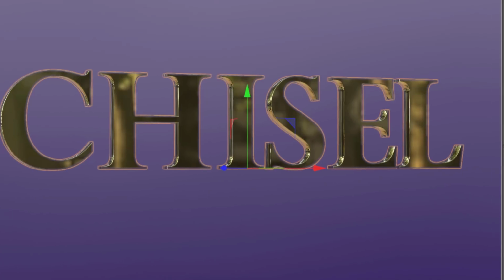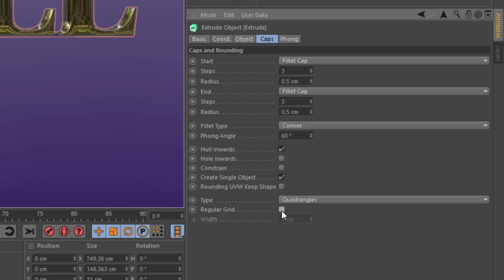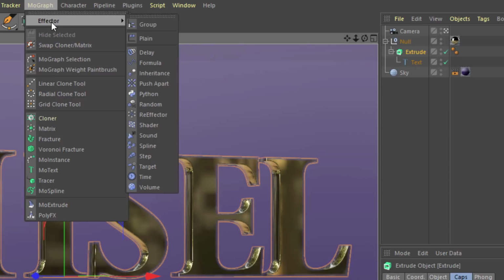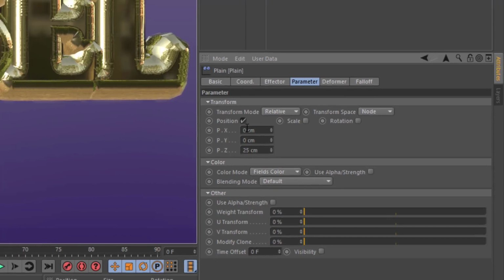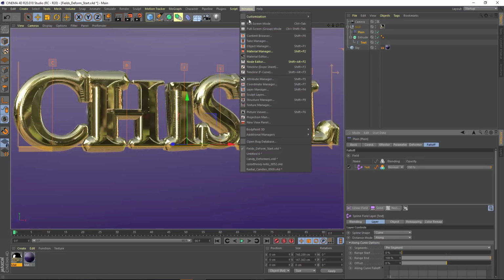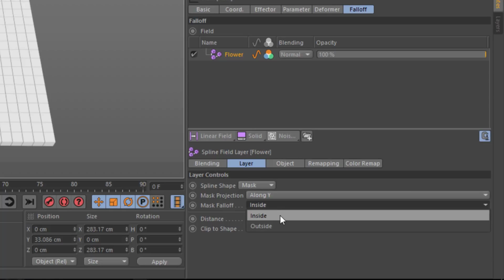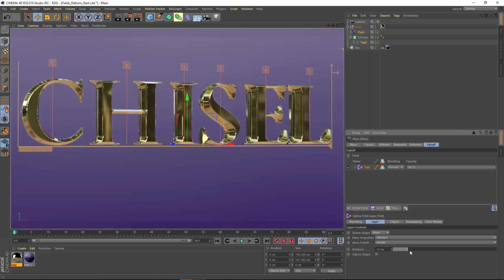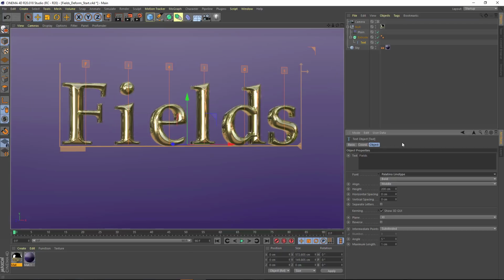Chisel Type using Spline Fields [New in C4D R20]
You can use Fields in Cinema 4D Release 20 to control the strength of deformation, and with the new Spline Field you can easily create chiseled type. The rig is totally parametric, and you can change the text or font at any time.